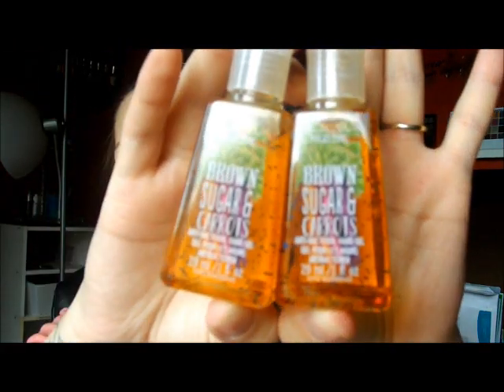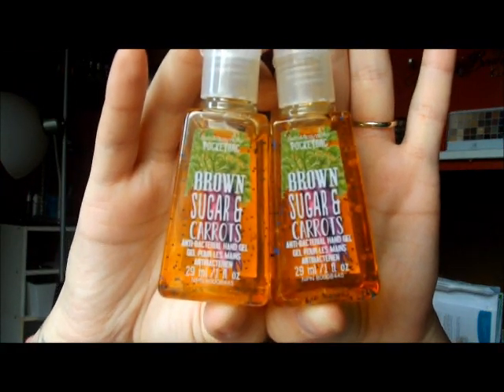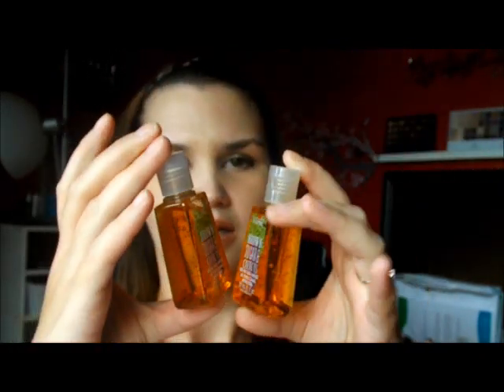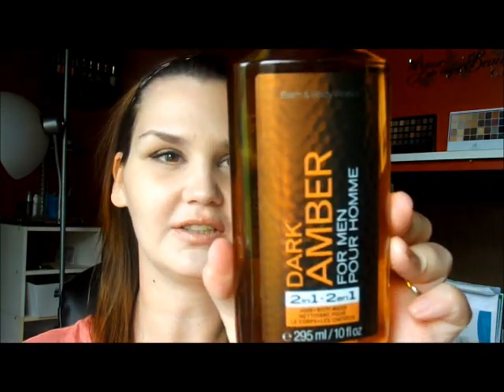Bath and Body Works Haul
OPEN ME :

Hi my love's thank you for taking the time to watch my videos I hope you like them and if you have any suggestions on what you would like to see just leave me a comment or send me a message

love joanna ;)